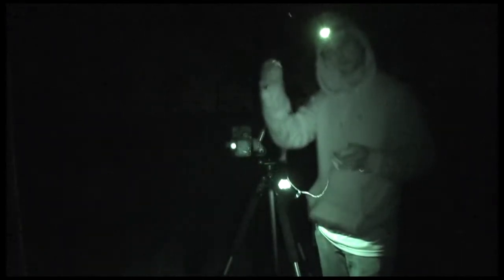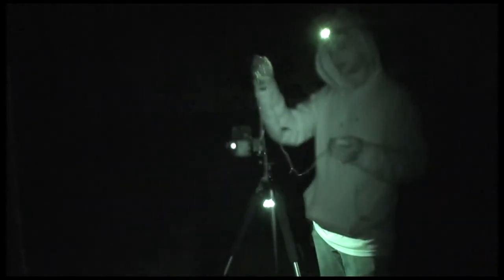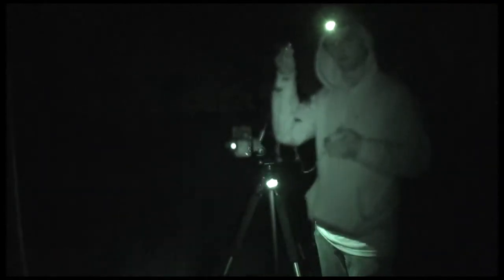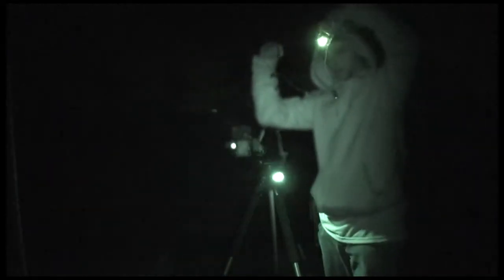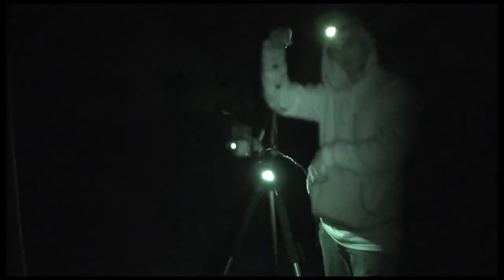Light Painting Photography Tutorial: Orb Techniques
This light painting photography tutorial presented by Jason D. Page will show you two of the basic techniques for creating an orb using a light source that you can spin.

The link that shows you how to make the light tool that was used is

Follow LightPaintingPhotography.com on Facebook!